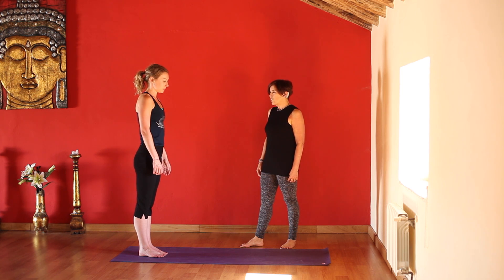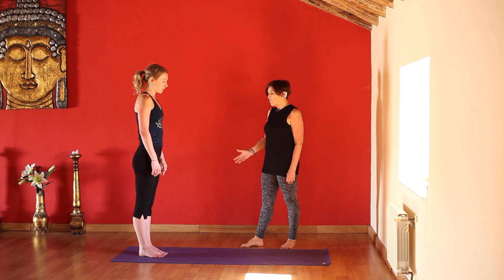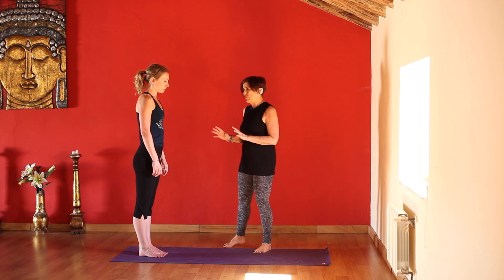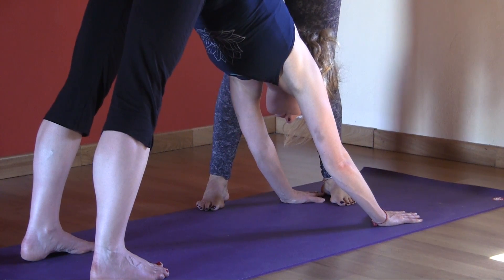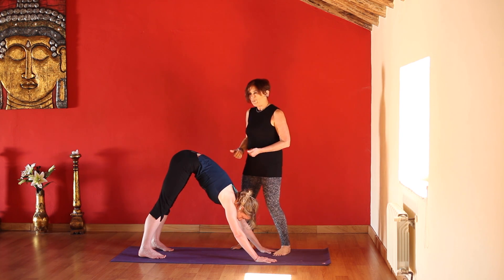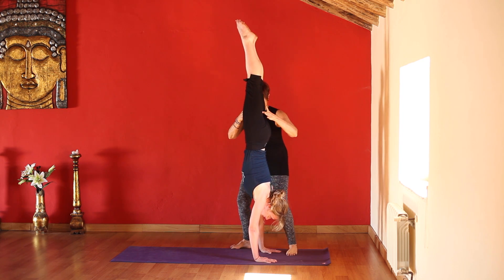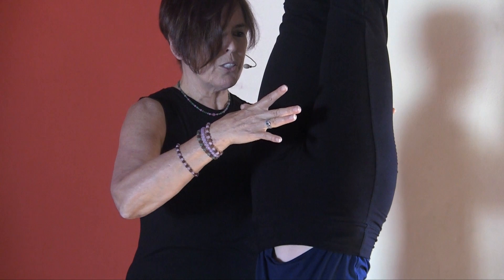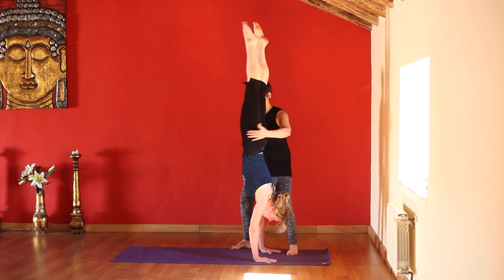Yoga Assist: Handstand - B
Demonstration on Handstand by Vidya Heisel.